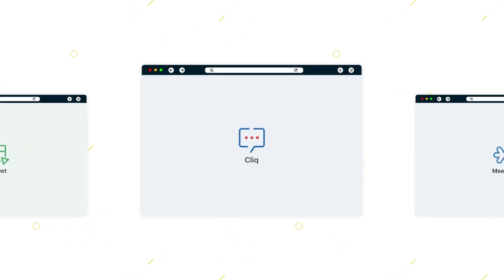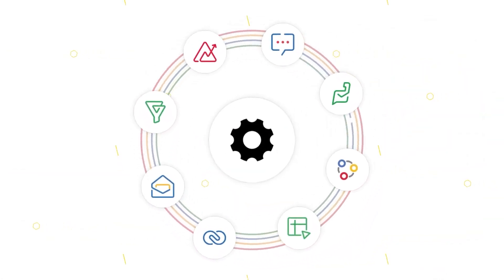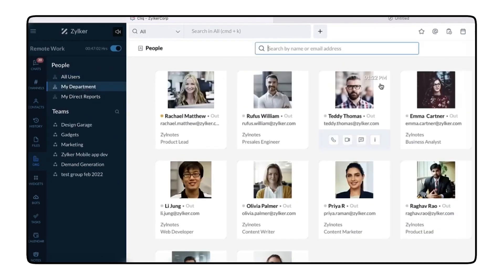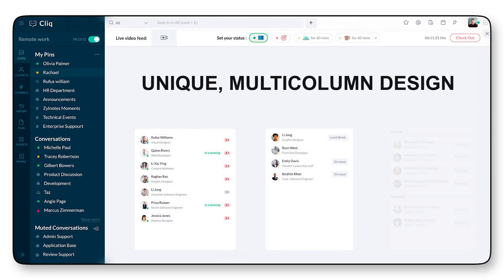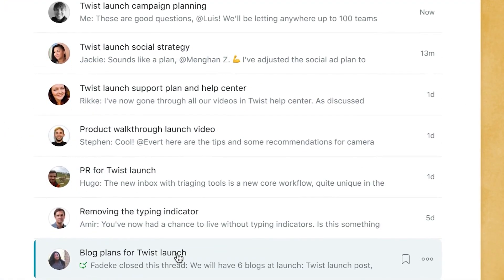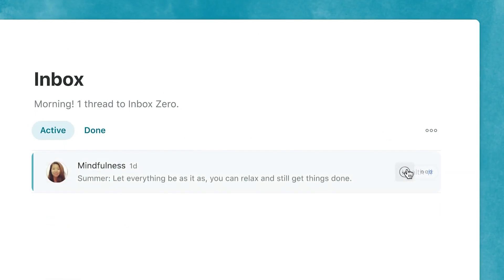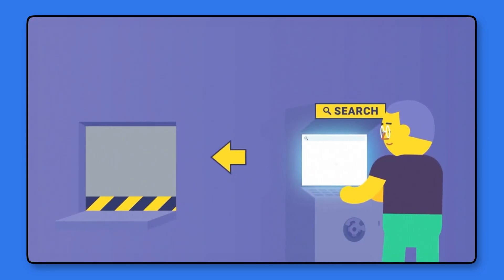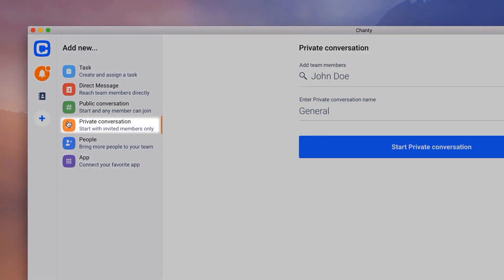The Best Instant Messaging Apps For Business! Zoho Cliq | Twist | Chanty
It has been several years since the coronavirus pandemic. It was then that the whole world realized that remote work can also be very productive. And even when all restrictions on movement were lifted, many employees remained to work remotely, but in order for this to happen, they needed a good messenger that would allow them to always be in touch. In fact, there are many such programs. But only some of them able to meet all the requirements of the employer and employee. These are, for example, Zoho Cliq, Twist or Chanty